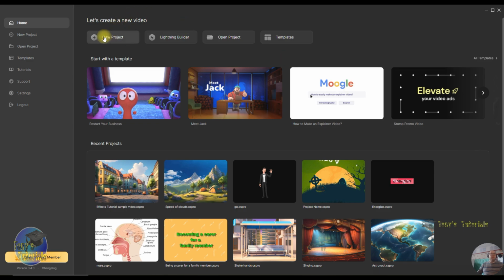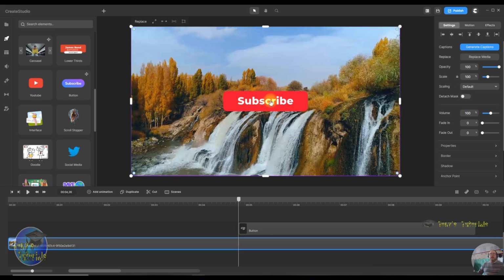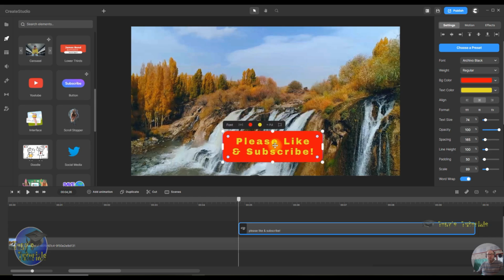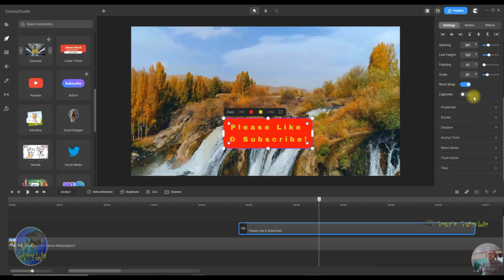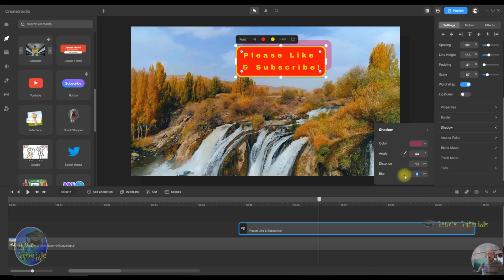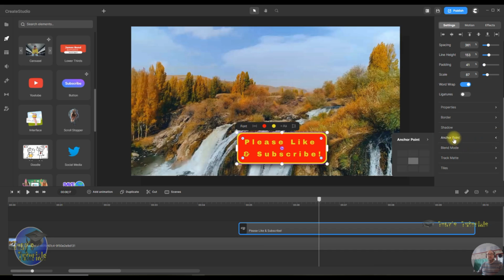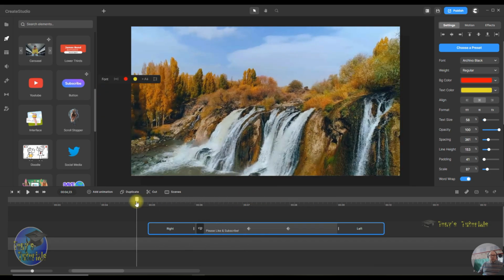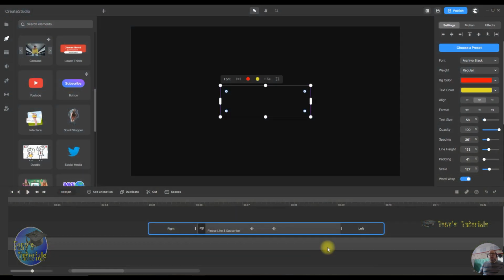Baby Steps In Create Studio 3 Part 21 The Subscribe Button.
The video tutorial 'Baby Steps In Create Studio 3 Part  21 The Subscribe Button' is all about customizing and animating the subscribe button which is a featured part of the creates studio 3 studio library of assets. This can be fully customized and animated both using the pre made motions and by doing manual keyframe  animations!There is also a set of pre made differentlt designed buttons in the settings area for you to use!